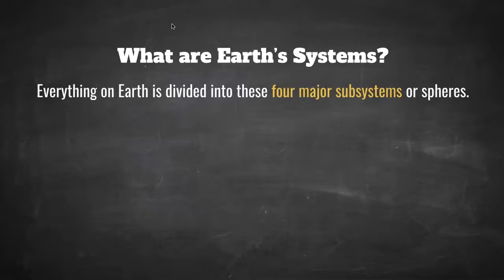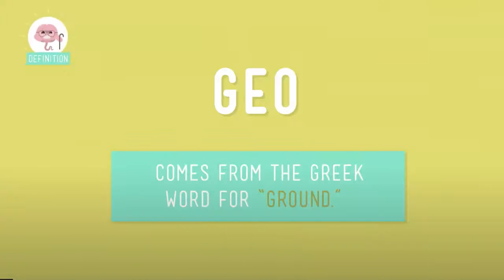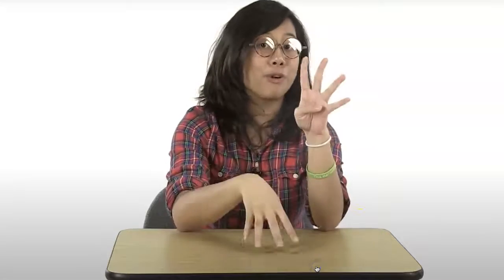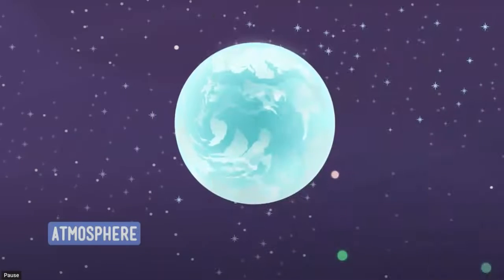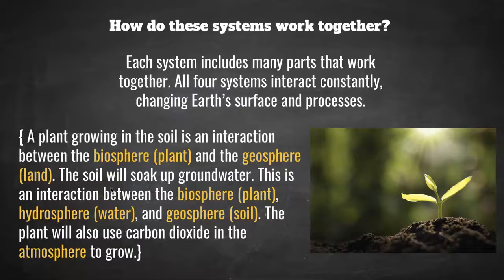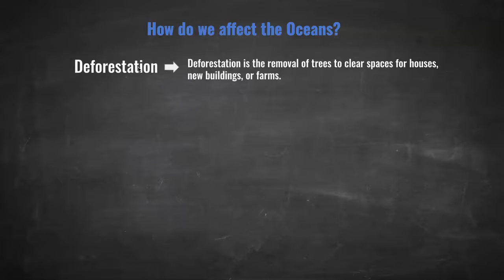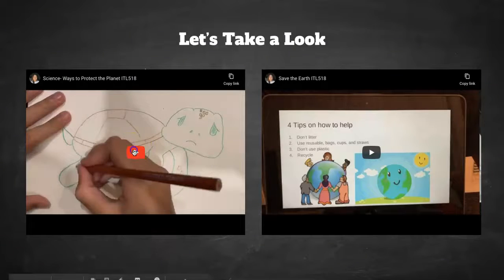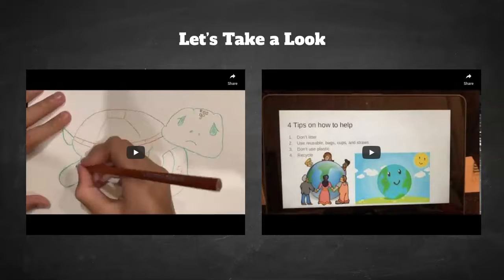Whitmore A ITL518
NGSS 5-ESS3-1
Obtain and combine information about ways individual communities use science ideas to protect the Earth’s resources and environment.